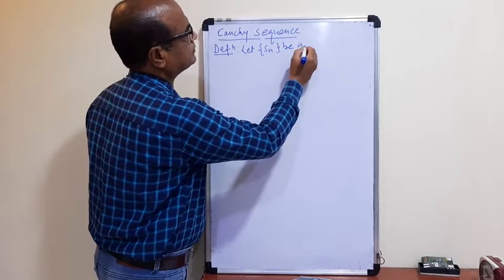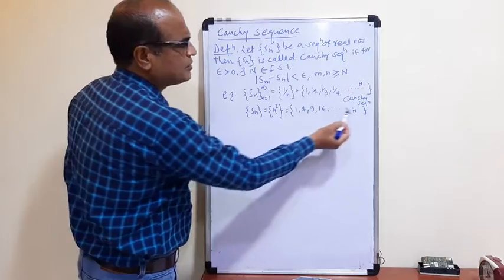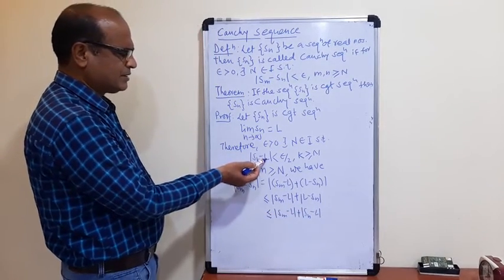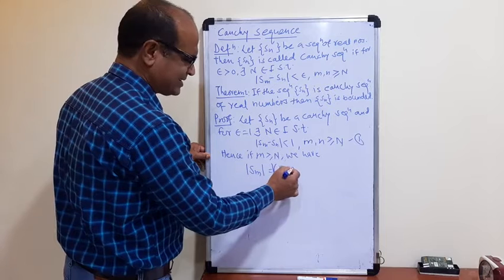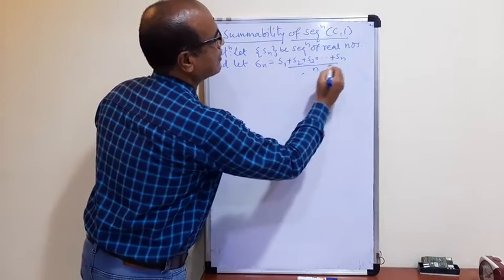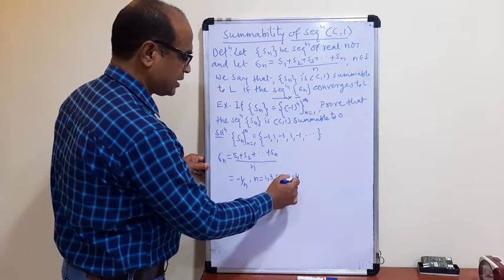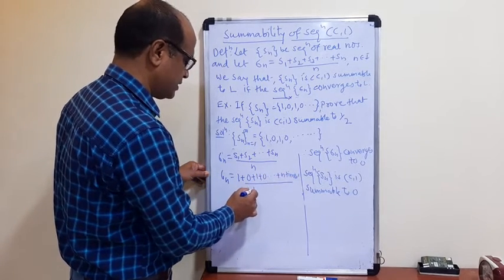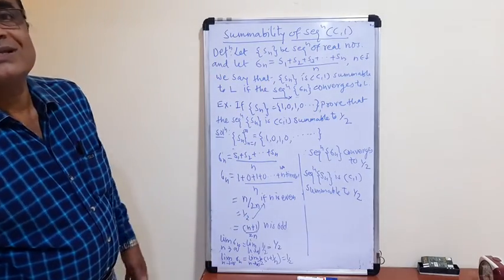Real Analysis: Sequence of Real Numbers Lecturer No. 7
Cauchy Sequence